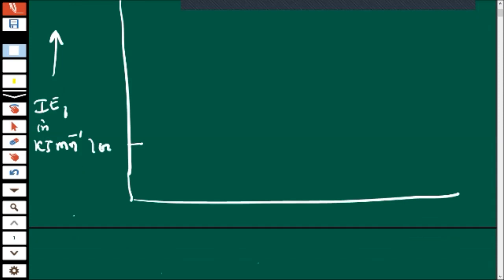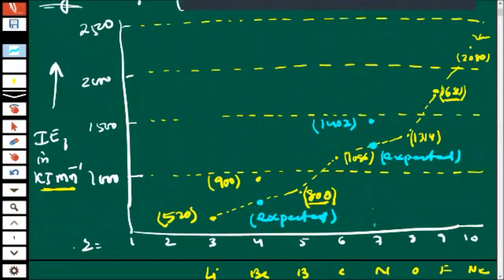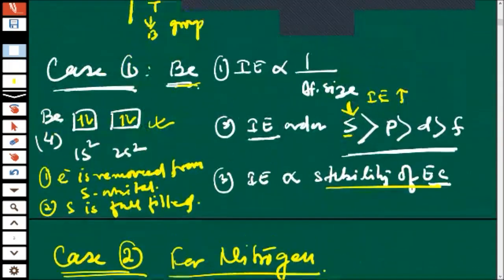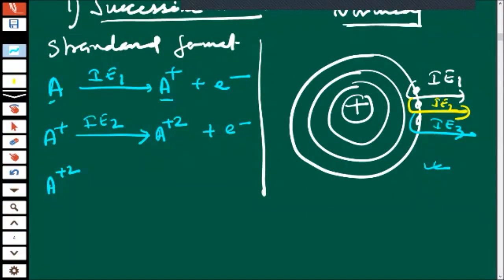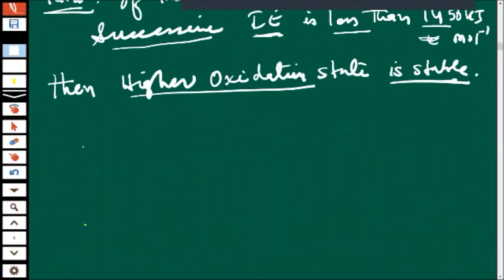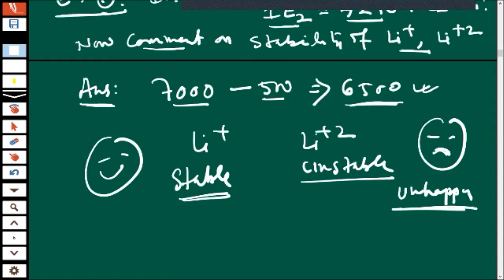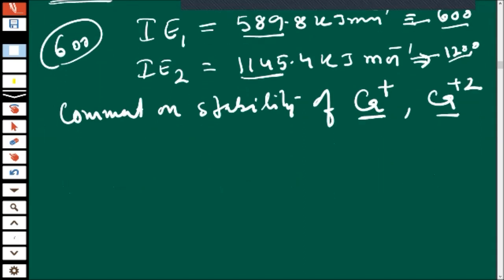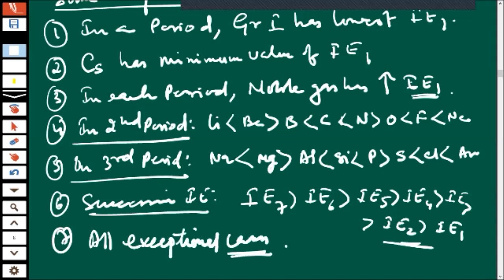PROBLEMS ON IONISATION ENERGY BY SUBHASH SIR NEET/MAINS/ADVANCE